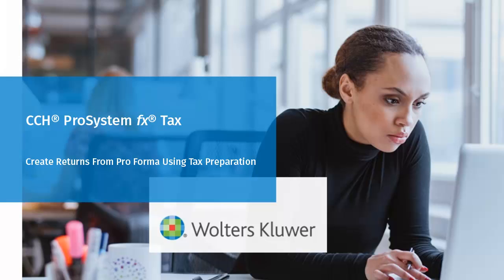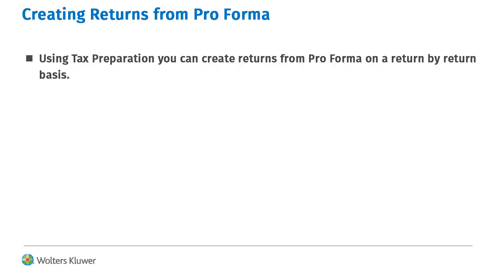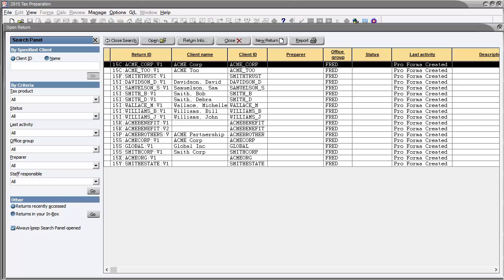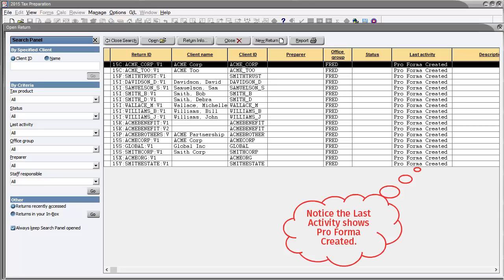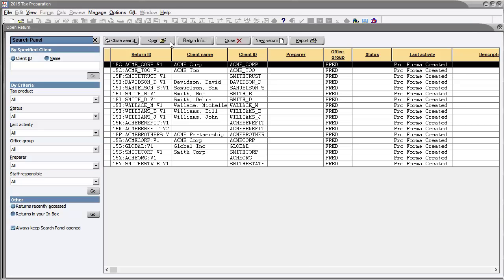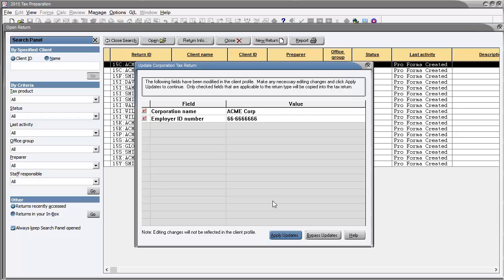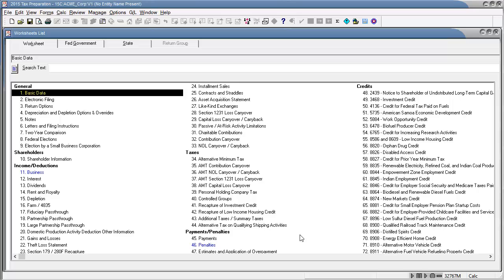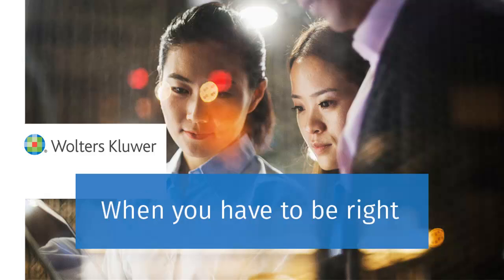CCH® ProSystem fx® Tax - Create Returns from Pro Forma using Tax Preparation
This video shows how to create returns from Pro Forma on a return-by-return basis using Tax Preparation in CCH® ProSystem fx® Tax.